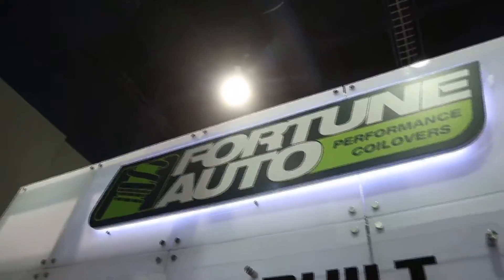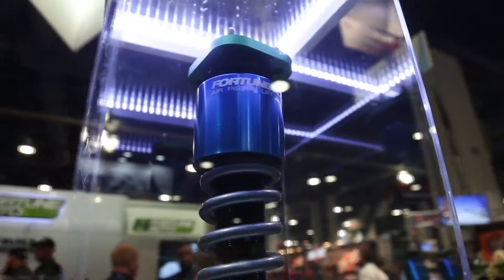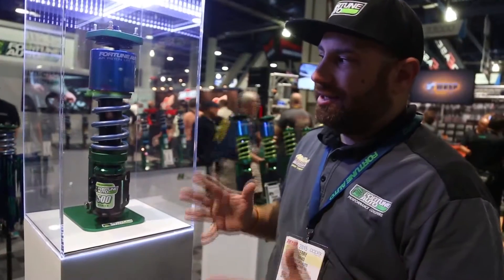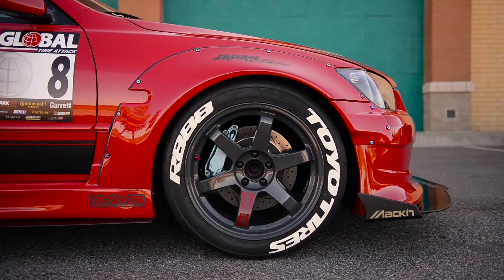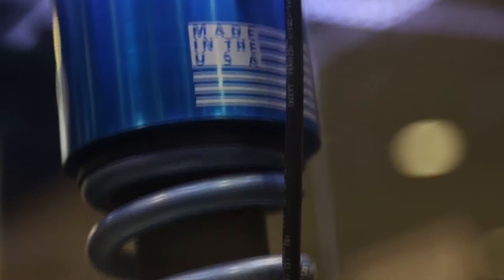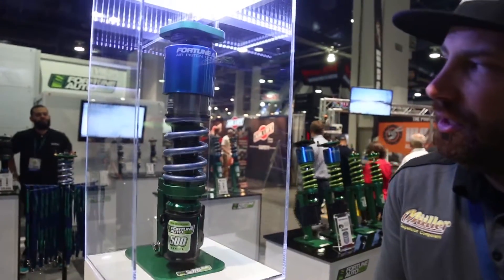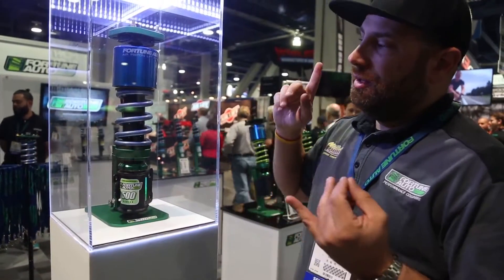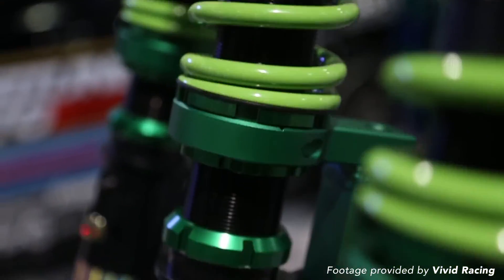Fortune Auto Air Piston Lift System at SEMA 2015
The all-new Fortune Auto Air Piston Lift System offers the convenience of a conventional air bag system without the loss in performance. The air piston slips on the shaft of our coilover assemblies and extends the shaft to lift a lowered vehicle two inches.
Once the air piston is fully purged of its air, the cup merely acts as a metal spacer; no loss in performance or ride quality is experienced since the air piston has no moving parts when purged.
Once the air cup is fully purged of its air, the cup merely acts as a metal spacer; no loss in performance or ride quality is experiences since the air cup has no moving parts when purged.
Everyday Practicality with High Performance Capability
The Fortune Auto Air Piston Lift System can be used on cars to allow navigation over high-slung trailer ramps or lowered vehicles to navigate safely over speed bumps, inclines, and any other obstacles on the road. When the air piston is fully pressurized, the coilover springs become compressed which slightly increases the spring rate.
Made in the USA with High Quality Components
The Air Piston Lift System is available in a two-inch stroke configuration and is designed and made in the USA using aircraft grade 6061 T6 aluminum, Teflon seals, and high quality O-rings. This system is extremely durable and includes a one-year warranty that is serviceable at our North American facility.
Please consult the application list for MAP Pricing (Min Advertised Price)
Prices starting at $2999+